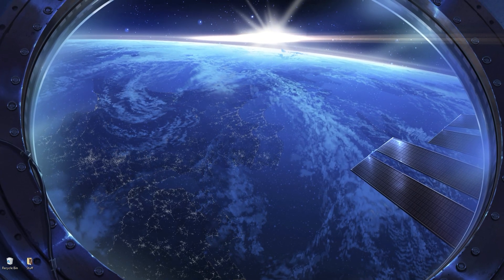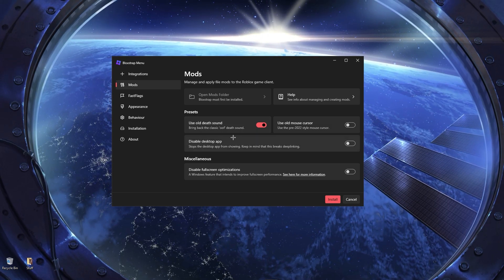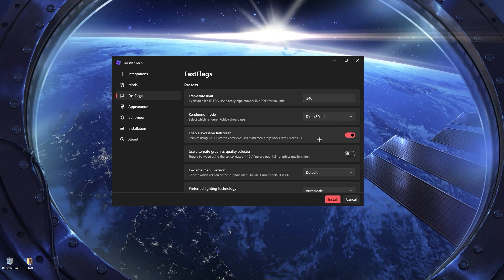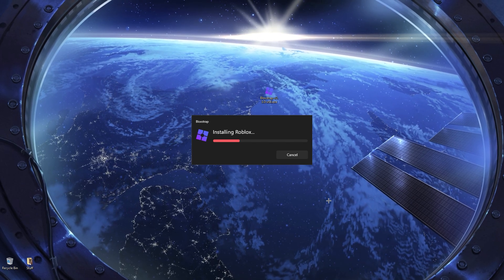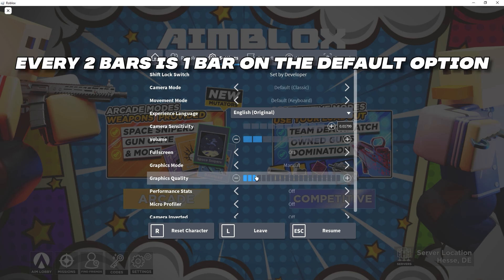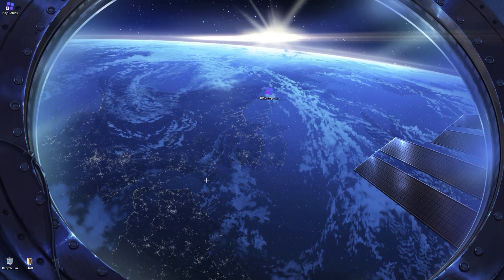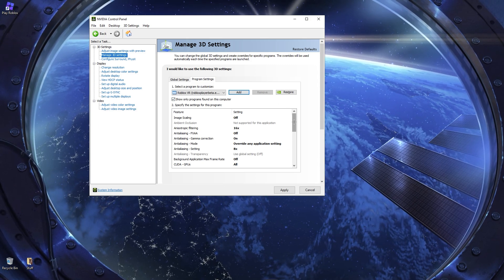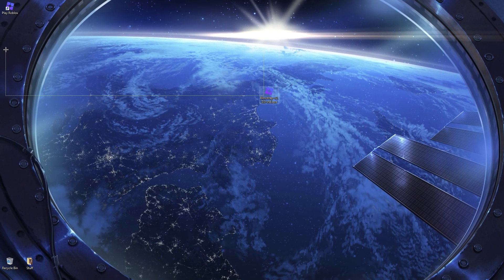The Easiest Way To Boost FPS In Roblox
Alright simple tutorial this time, this time i'll show you on how to get the best fps in roblox, unlocker and all.

yoasobi ~ アドベンチャー ( lofi remix ) ( Prod. a l e x z )

yoasobi ~ yoru ni kakeru ( lofi remix ) ( Prod. a l e x z )

Eve - Yakusoku " promise " ( lofi remix ) ( Prod. a l e x z )

kokoronashi but chill to relax ( lofi hip hop remix ) ( Prod. a l e x z )

Chapters : NONE

Roblox
Roblox FPS
Max FPS Roblox
Roblox performance
FPS boost Roblox
Roblox optimization
Roblox settings
Roblox guide
Roblox tutorial
Roblox tips and tricks